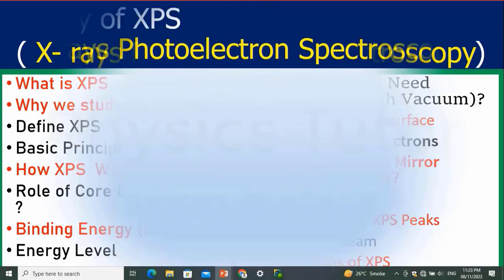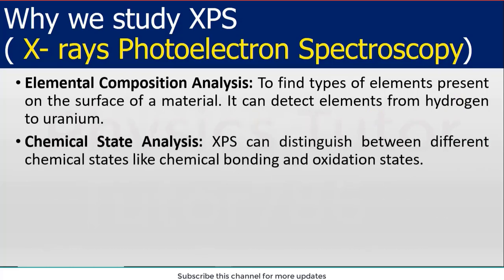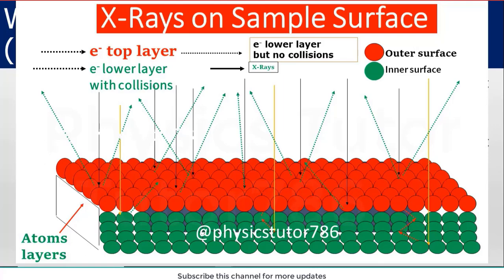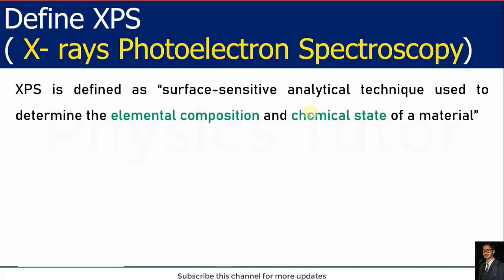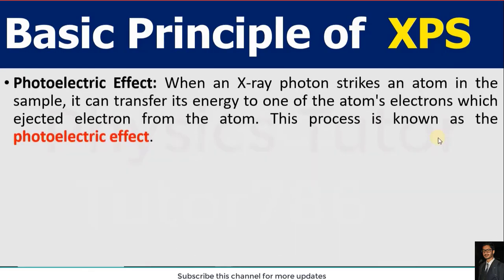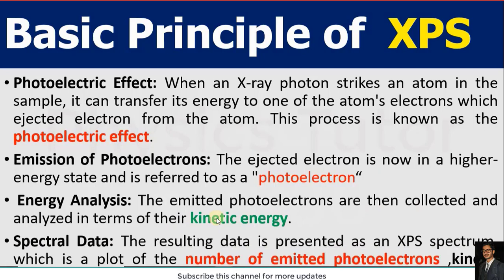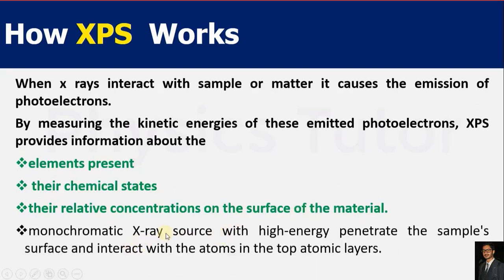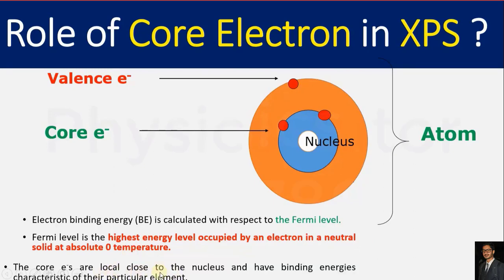XPS Spectroscopy | Introduction to X-ray Photoelectron Spectroscopy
XPS Spectroscopy Photoelectron Spectroscopy | Introduction to X-ray Photoelectron Spectroscopy

1. x ray photoelectron spectroscopy principle
2. basic principle of photoelectron spectroscopy
3. photoelectron
4. photoelectron spectra
5. photoelectron spectroscopy in air
6. photoelectron spectroscopy instrumentation
7. photoelectron spectroscopy principle
8. photoelectron spectroscopy principles and applications
9. photoelectron spectroscopy xps
10. photoemission spectroscopy
11. practical surface analysis auger and x ray photoelectron spectroscopy
12. practical surface analysis by auger and x ray photoelectron spectroscopy
13. principle of photoelectron spectroscopy
14. principle of x ray photoelectron spectroscopy
15. scanning photoelectron microscopy
16. surface analysis by auger and x ray photoelectron spectroscopy
17. types of photoelectron spectroscopy

1. working principle of x ray photoelectron spectroscopy
2. x ray electron spectroscopy
3. x ray photo electron spectroscopy
4. x ray photoelectron
5. x ray photoelectron microscopy
6. x ray photoelectron spectra
7. x ray photoelectron spectroscopy analysis
8. x ray photoelectron spectroscopy instrument
9. x ray photoelectron spectroscopy working
10. x ray photoelectron spectroscopy working principle
11. x ray photoelectron spectroscopy xps analysis
12. x ray photoemission spectroscopy xps
13. x ray photon electron spectroscopy
14. x ray photon spectroscopy
15. xps analysis principle
16. xps and ups spectroscopy
17. xps chemical
18. xps chemical analysis
19. xps electron
20. xps in chemistry
21. xps material characterization
22. xps photoelectron
23. xps spectra analysis
24. xps spectroscopy basics
25. xps x